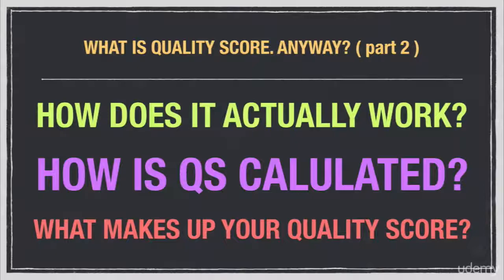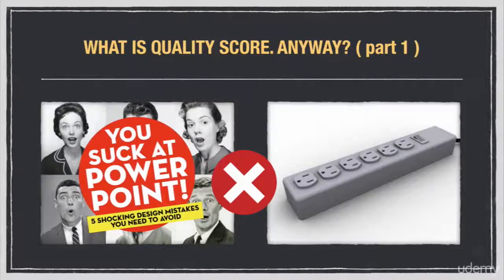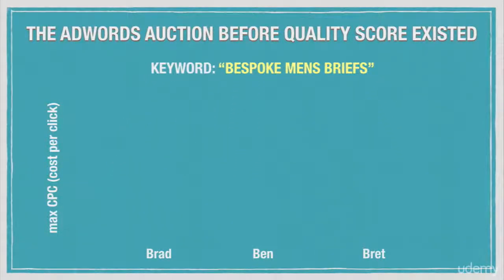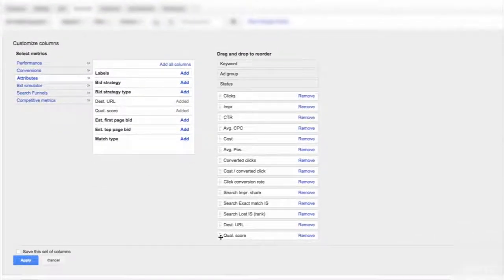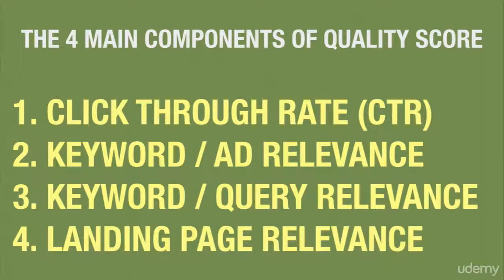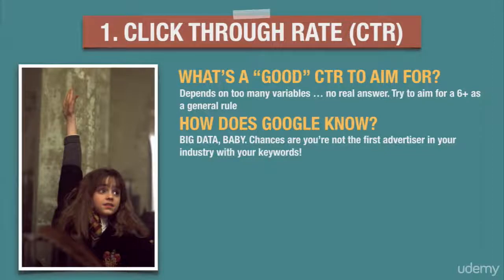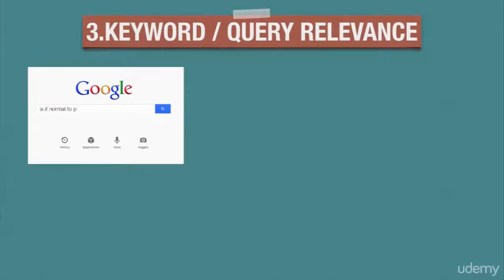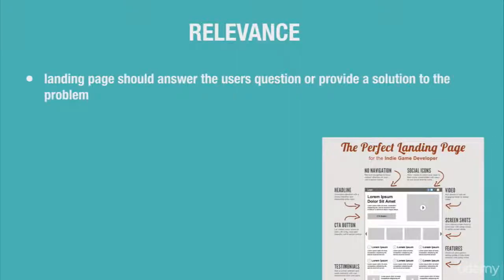002 Understanding Quality Score Click Through Rate And Ad Relevancy